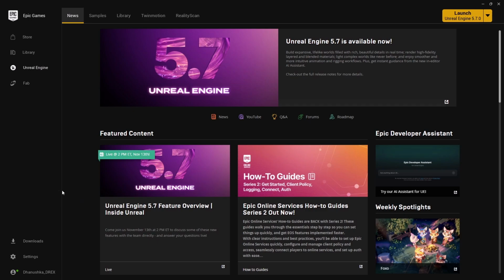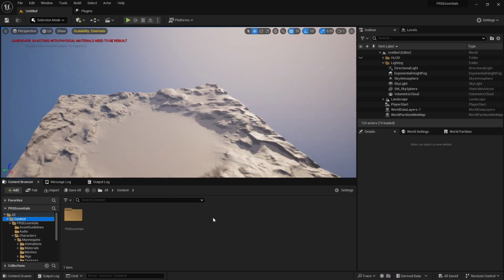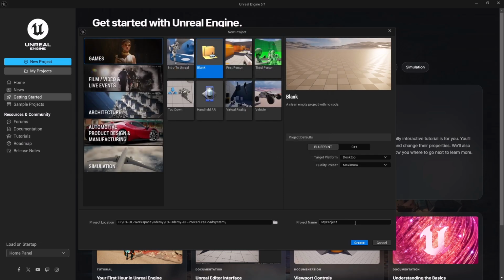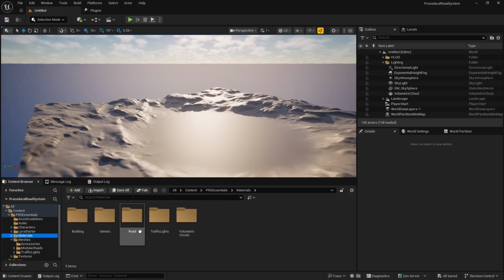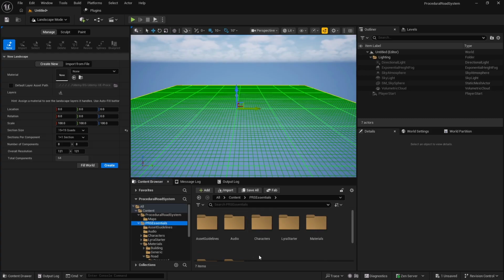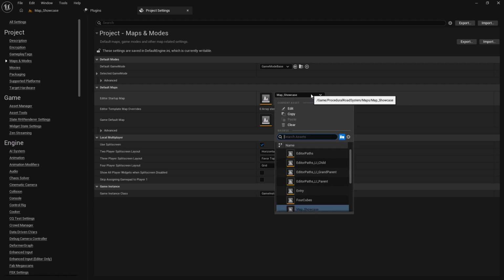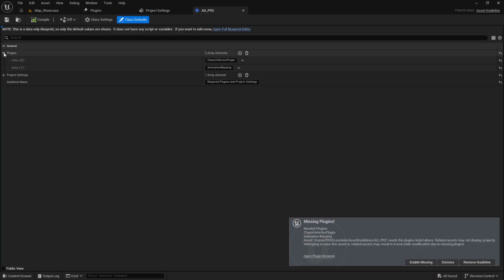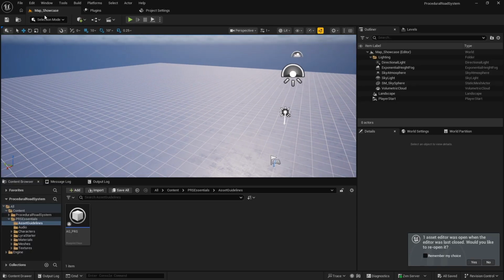Unreal Engine 5: Procedural Road System - Project Setup [PREVIEW]